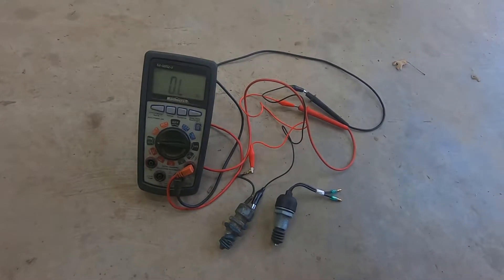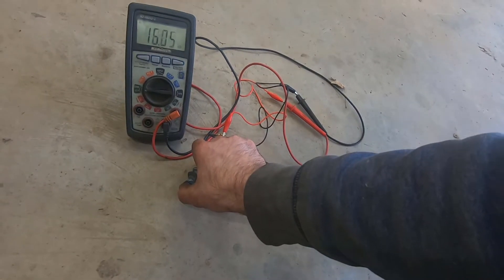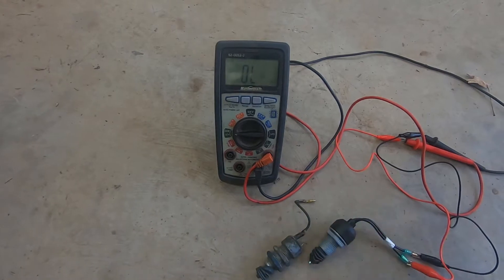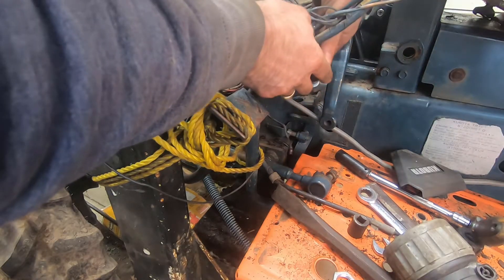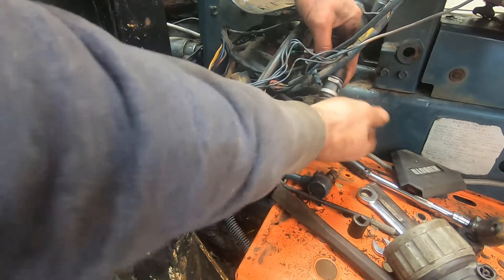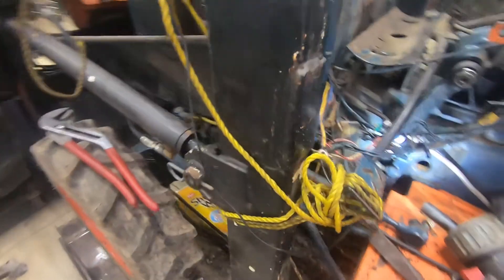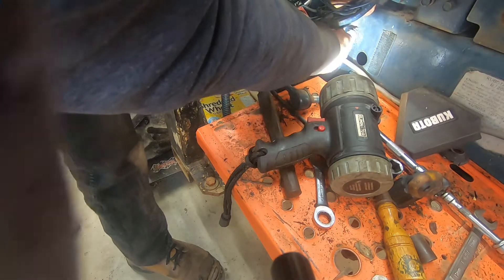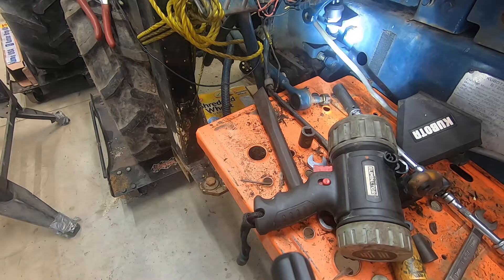DIY Diagnosing No Start Condition Due To Faulty Clutch Safety Switch In Tractor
The tractor (Kubota B7200HST-D) would not crank using the key.  This video shows how to diagnose and replace a faulty clutch position saftey switch.